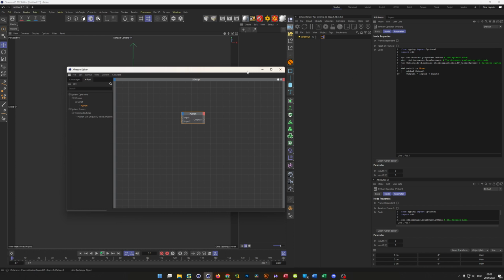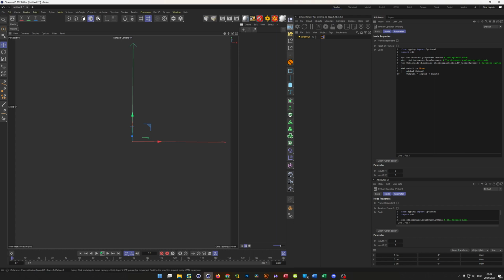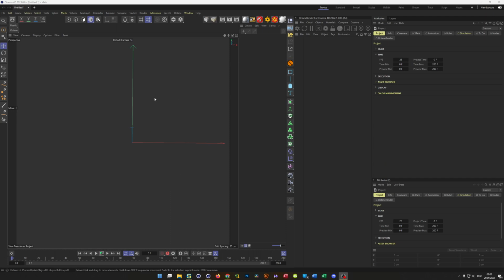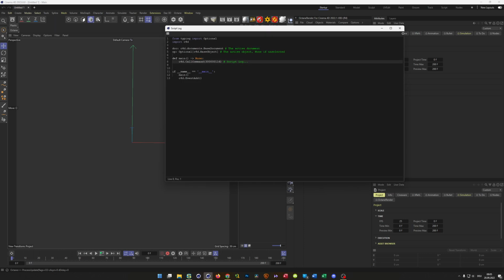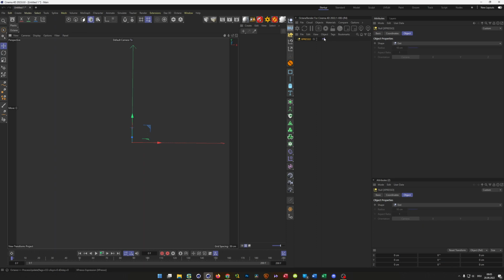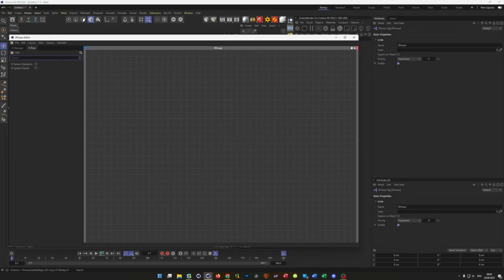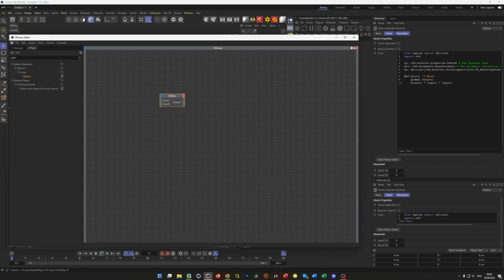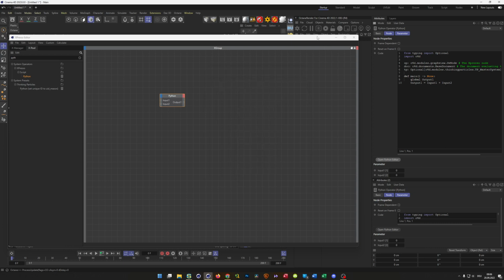Change Font Size for programing (Cinema 4D Quicktip)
Einige meiner Follower haben mich gefragt, wie man denn die Schriftgröße fürs "Scripting" verändern kann. Hier die Lösung ;)
Ich hoffe dieser Qucktip ist hilfreich für Euch.
Some of my followers asked me how to change the font size for "Scripting". Here is the solution ;)
I hope this quick tip is helpful for you.

Program used:
Cinema 4D

.:: PLUGINS & SCRIPTS ::.

.:: LINKS ::.